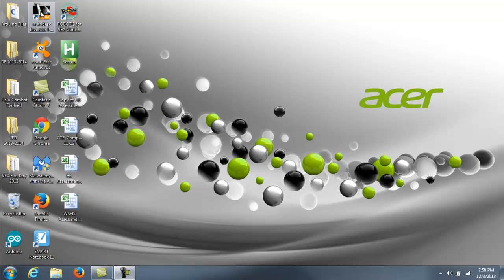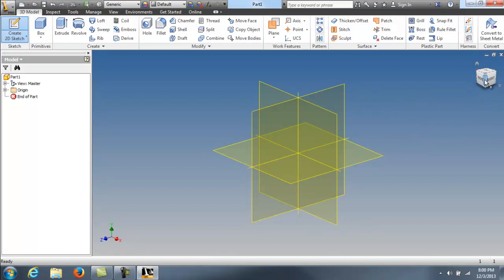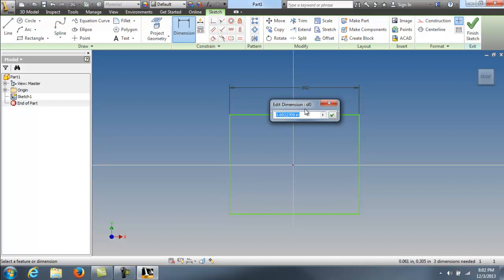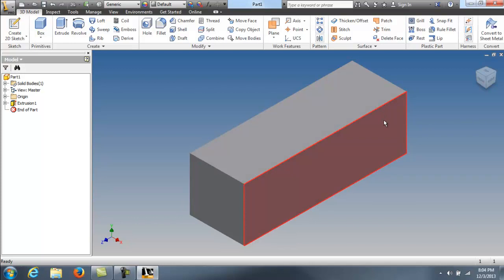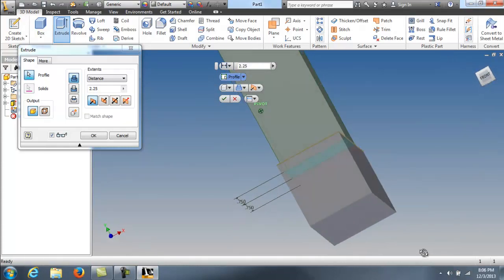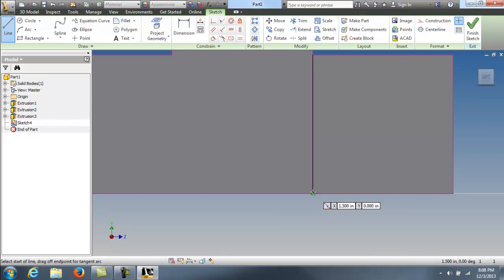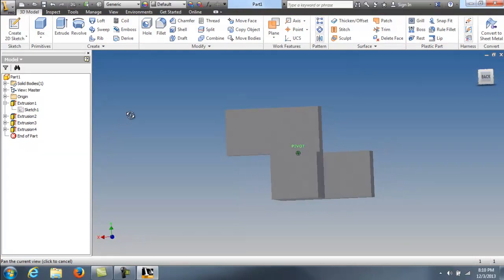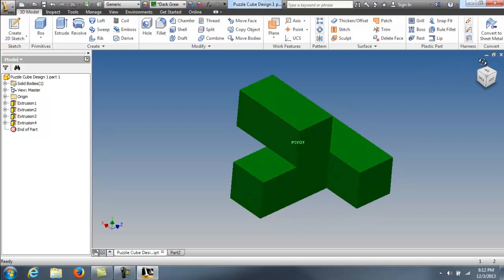Making puzzle pieces in Inventor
Basic tutorial to help you start making puzzle cube pieces in Inventor.  I recommend watching it one time through and make the sample piece.  Once done, start making your own parts.  Same each one with a unique name onto your flashdrive.  Later, I'll show you how to assemble your virtual cube, make Multi-view drawings and a movie file.